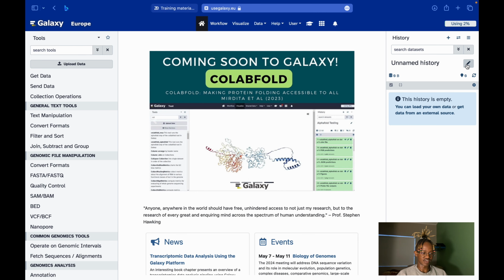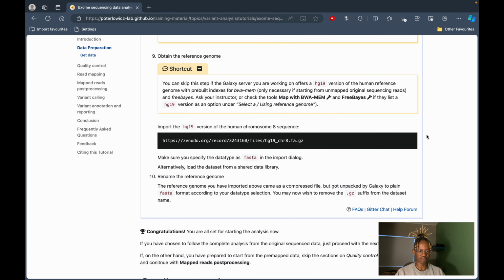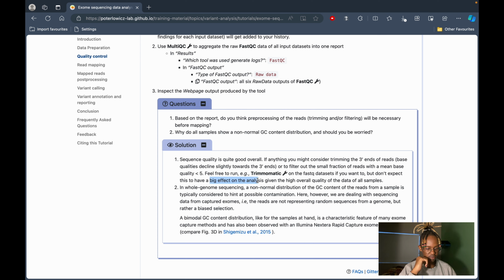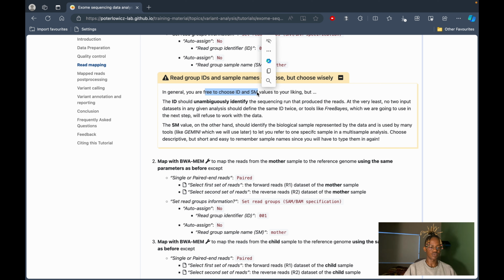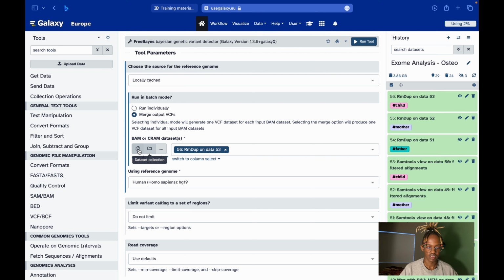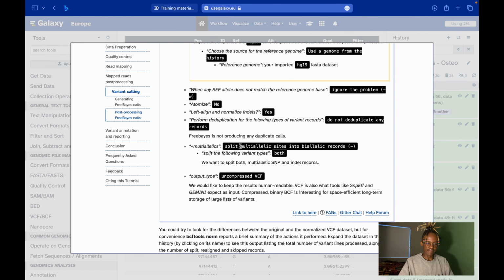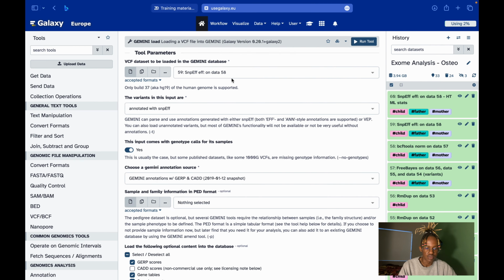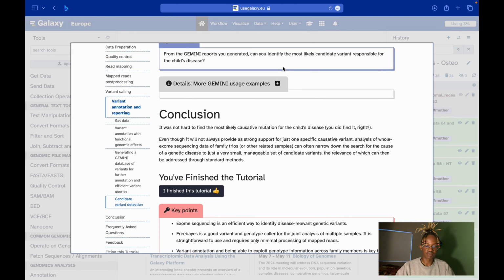Galaxy Tutorial: Exome Sequencing Data Analysis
Welcome to the 'Exome sequencing data analysis for diagnosing a genetic disease' tutorial where we'll entering the world of exome 🧬 sequencing data analysis using Galaxy 🌌

Video/Tutorial Overview:
We'll start with quality control of sequencing data, move on to mapping and variant calling, and conclude with variant annotation and prioritization. By the end of this tutorial, you'll have a solid understanding of the workflow and tools needed for exome sequencing data analysis in Galaxy.

🛠️ Tools and Techniques Covered:
- Quality Control with FastQC
- Mapping with BWA-MEM
- Variant Calling with FreeBayes
- Annotation with SnpEff
- Prioritisation with GEMINI

This tutorial was created because I did a class project and found a lack of clear instructional videos online, not a pro but I hope it helps. ❤️

📲 Try Recall AI Today!

Recall AI helps you save, summarise, and search everything you discover online—YouTube videos, articles, podcasts, PDFs, and more—so you never lose important ideas again. Build your personal knowledge base with AI-powered summaries, automatic tagging, and smart search that connects your saved content into a visual knowledge graph. Chat with your saved knowledge to get instant answers and use spaced repetition to remember what you learn.

Features:
✅ Instantly summarise YouTube videos, articles, pdfs and podcasts
✅ Automatic organization with smart tags and knowledge graphs
✅ Chat across all your saved content for quick insights
✅ Spaced repetition to boost long-term memory retention
✅ Secure, private, and always yours—your data is never used for AI training
✅ Available on Chrome, Firefox, iOS, and Android
✅ Unlimited storage and saves

🎁 10 free AI-powered summaries before committing to any plan

Perfect for students, researchers, content creators, developers, and anyone who wants to retain more of what they consume online. Whether you're studying, building projects, or staying updated in your field, Recall transforms information overload into organized insight.